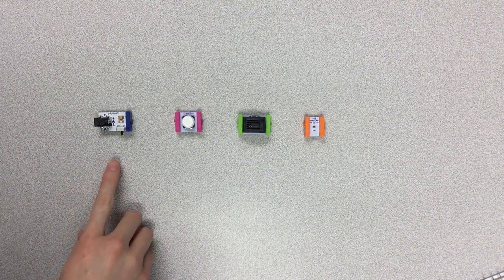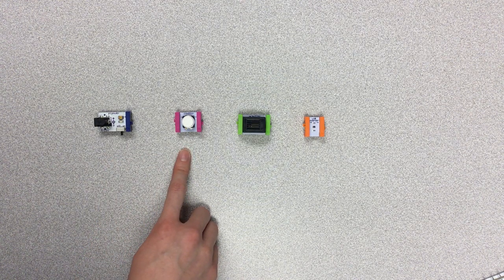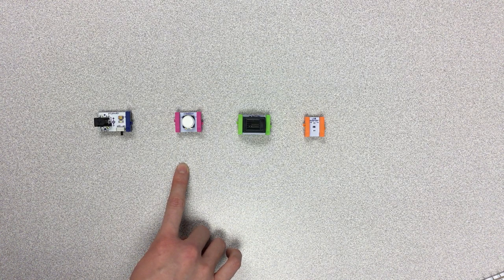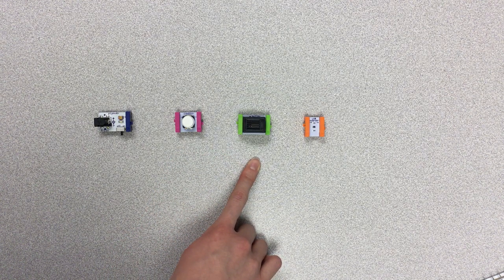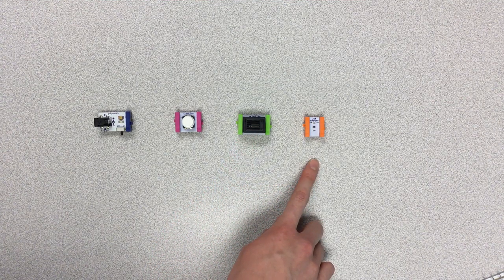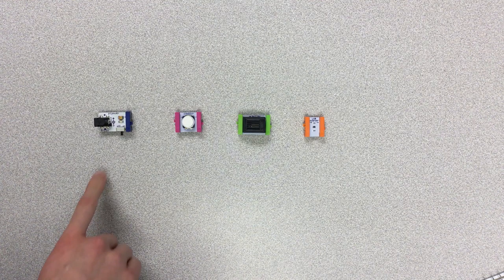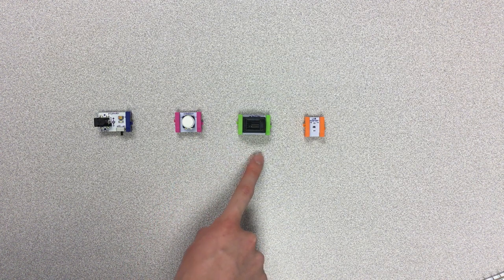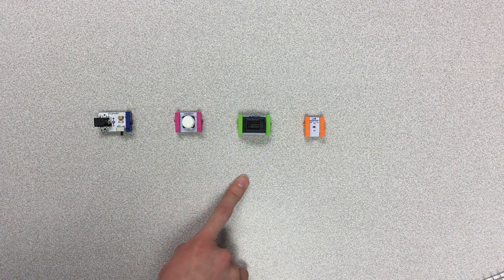littleBits: How the colors work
Learn about how littleBits are color-coded and what to place where in your circuit.